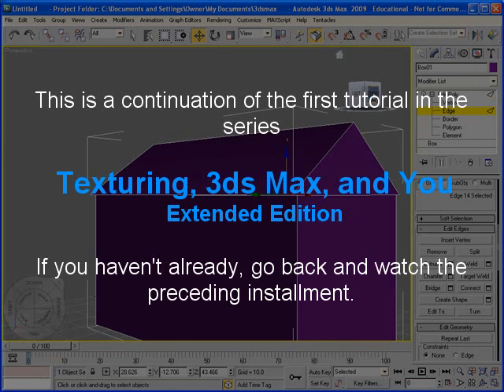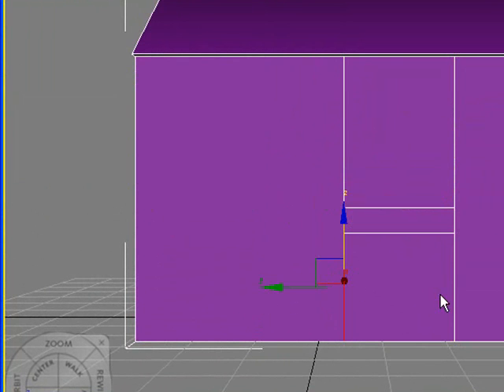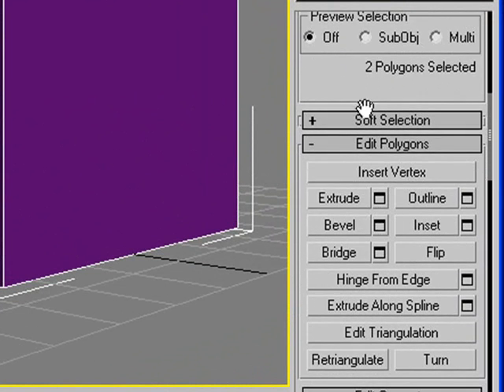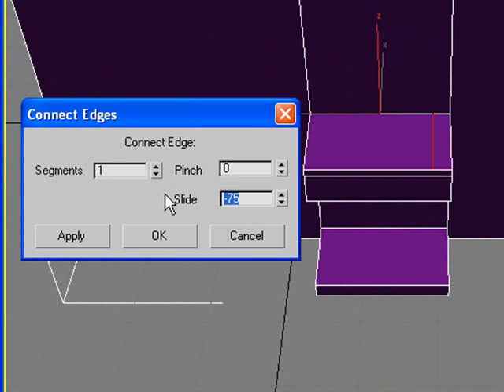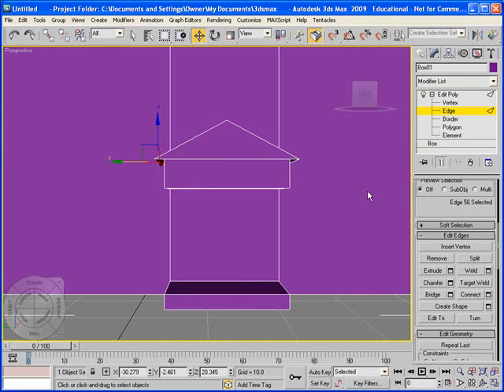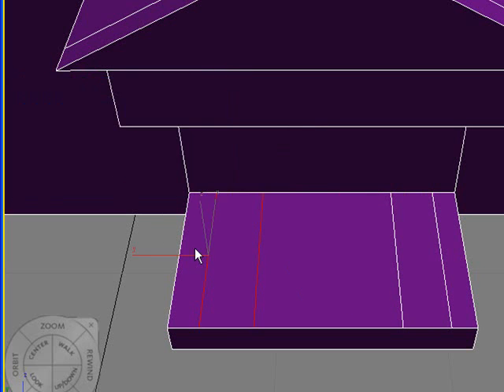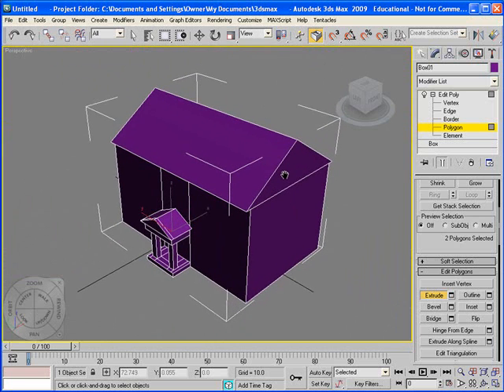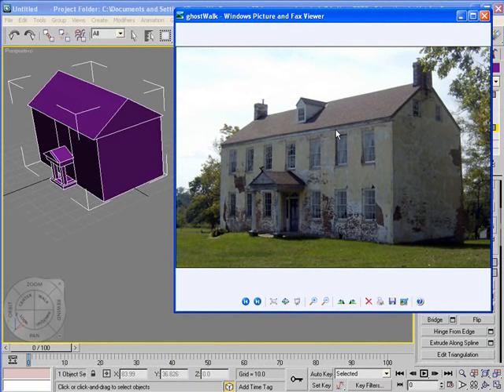Texturing, 3ds Max, and You - Extended Edition ( Tutorial One - Part 2 of 2 )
So we've gotten pretty far in our endeavor. Our client's "haunted" house is coming along nicely: sporting a roof and front porch. But the "devil" is in the detail. In this tutorial, we complete the model using the tips and tricks learned in Part 1 (while learning a few more). But how do we create a custom texture for our house? When are we going to get into Photoshop? And how does it all come together in my browser via Paper Vision 3D? The answer to these questions and more are on their way. Hold tightly to your mouse and wait patiently.